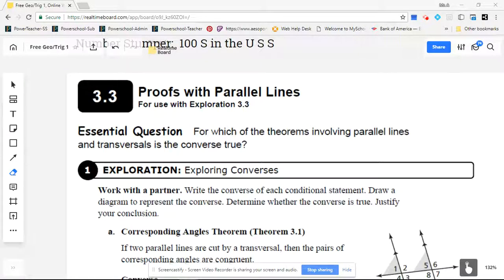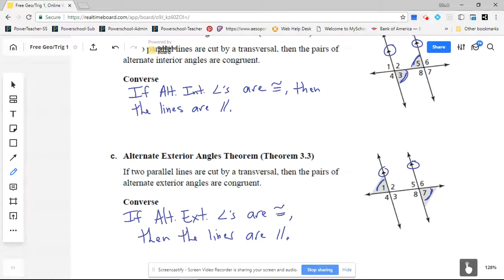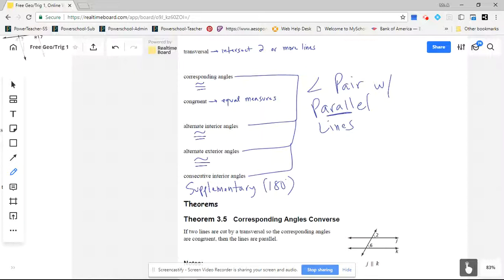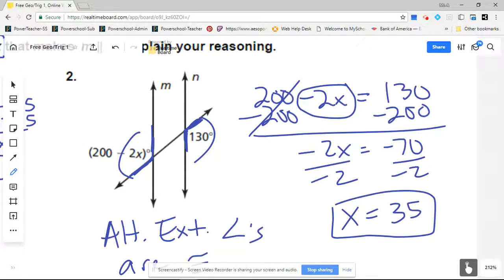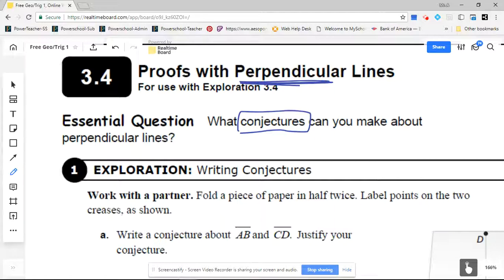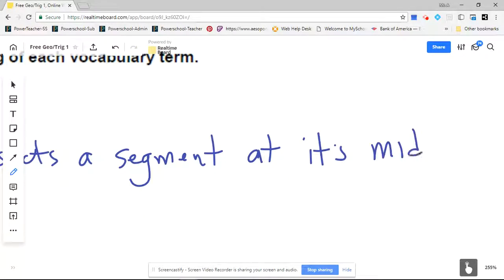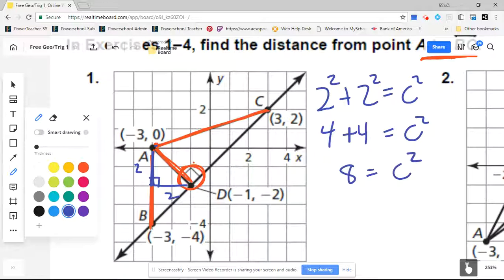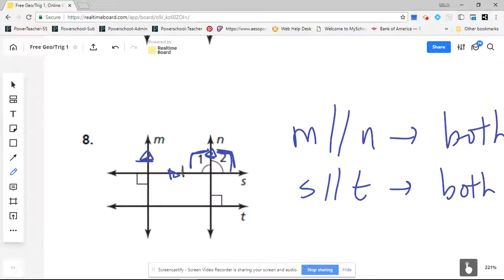Section 3.3 & 3.4